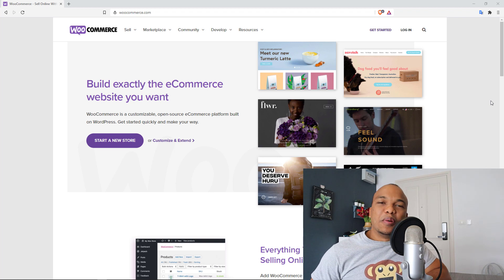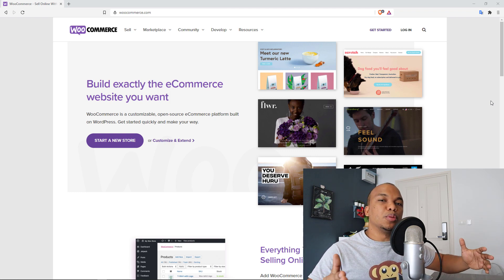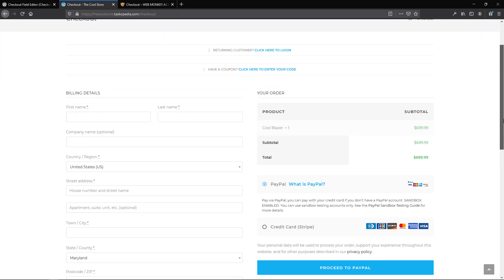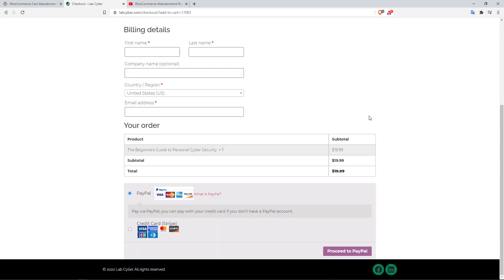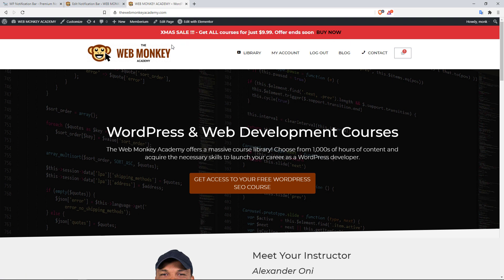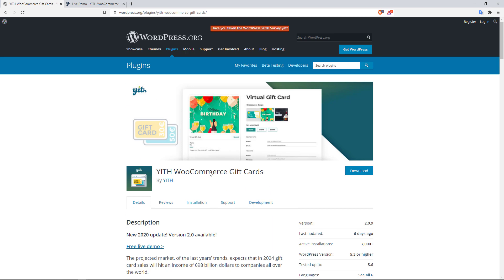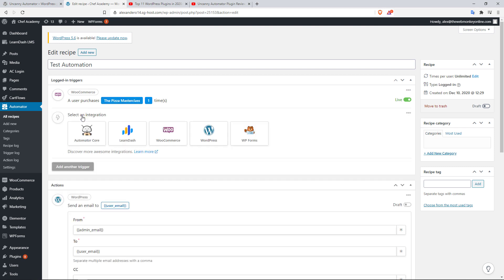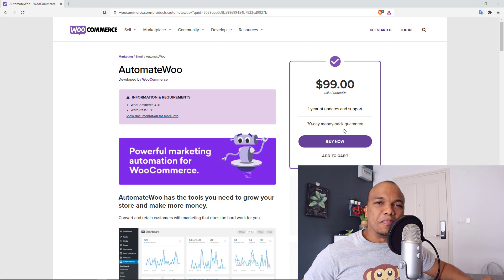Top 6 WooCommerce Plugins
In today's video, I am going to be talking about my top 6 plugins for WooCommerce. All these plugins satisfy 3 main requirements which are
- A plugin I have used and worked with before
- A plugin that has a free version
- A plugin that can work effectively on any type of WooCommerce website regardless of the type of product being sold.